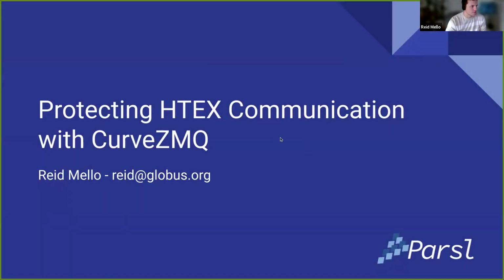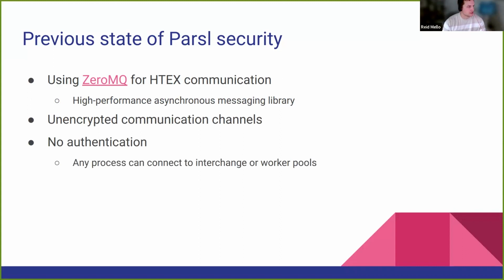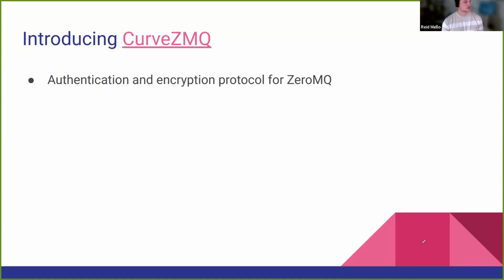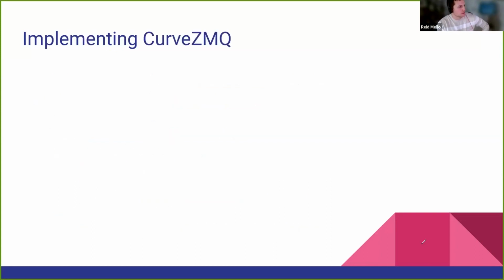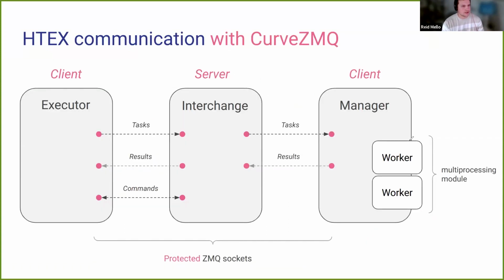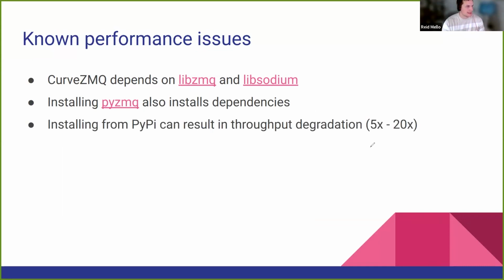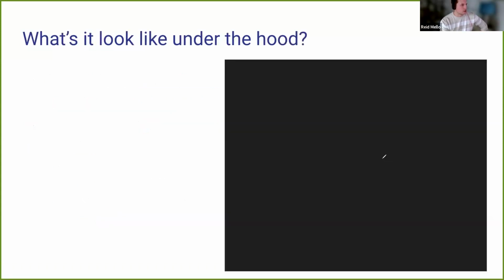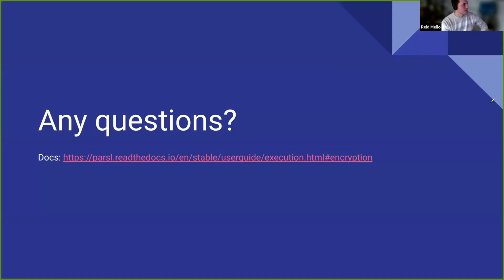Protecting HTEX Communication with CurveZMQ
In this talk, Globus Senior Software Engineer Reid Mello discusses his contribution to Parsl's source code that allows users to enable encryption for the HighThroughputExecutor (HTEX) and use CurveZMQ to protect all communication channels between the executor and related nodes.

Session Date: February 6, 2024